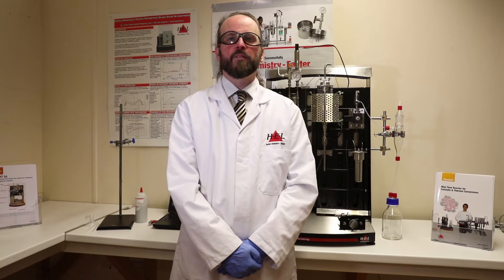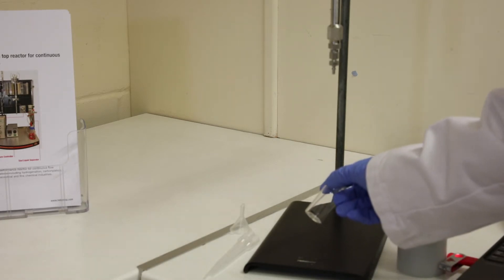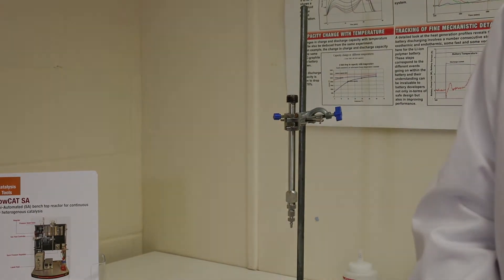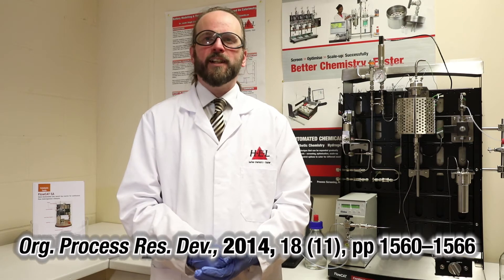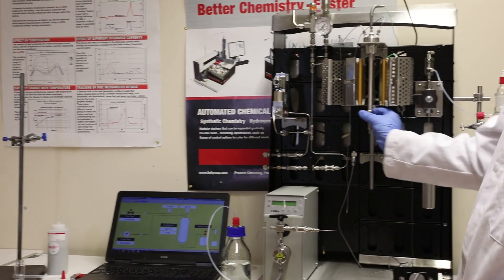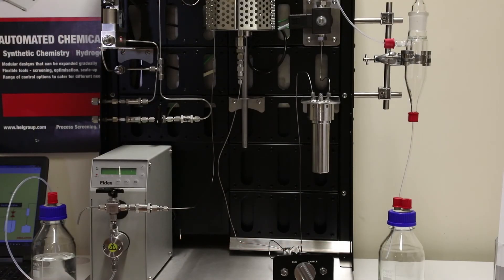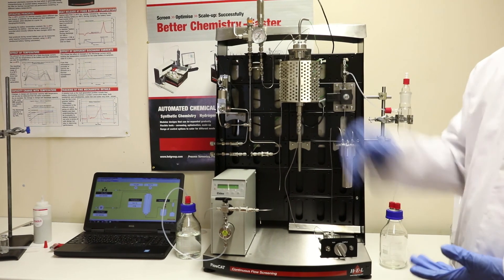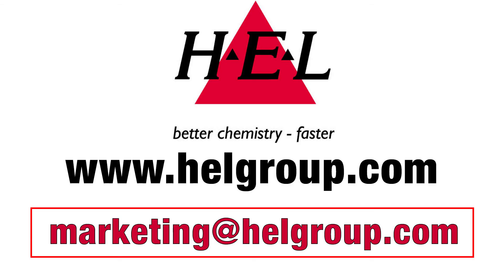Continuous Flow Chemistry Catalytic Reactions With The HEL FlowCAT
The FlowCAT delivers high-pressure flow chemistry catalytic reactions in a compact, benchtop unit.  The flexible design allows screening, optimization and scale-up of both homogenous and heterogeneous chemistry in the same unit, and can incorporate a combination of gas and liquid feeds.
Switch between applications easily:

-Hydrogenation
-Oxidation
-Carbonylation
-Polymerization
-Bio-fuel research
-Fisher - Tropsch synthesis
-Refinery unit operations
Run under fixed-bed, trickle flow conditions, as well as all liquid feeds and homogeneous catalysis.  It is also simple to use it in "bubble flow" mode, where the reagents are fed at the bottom of the reactor.